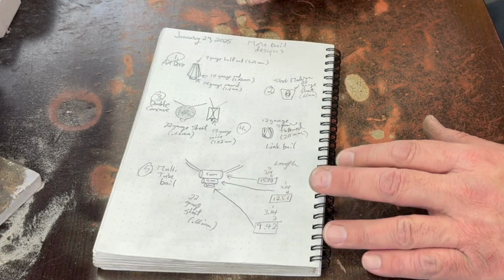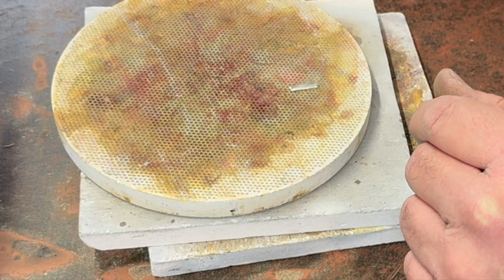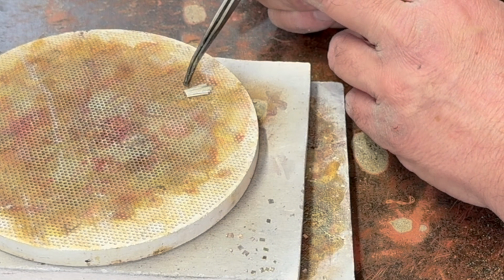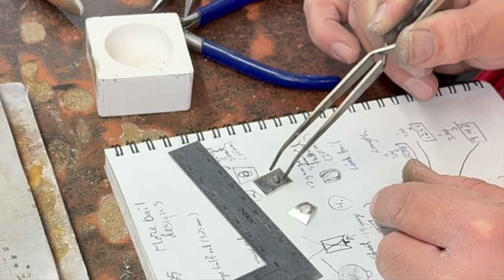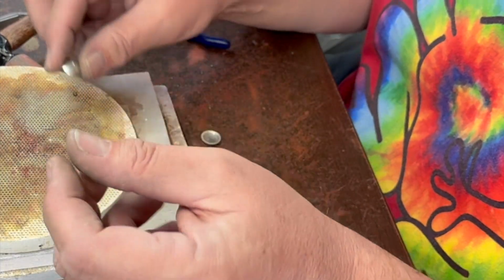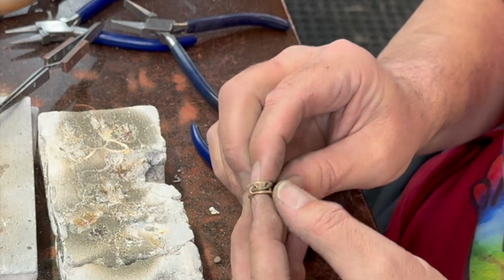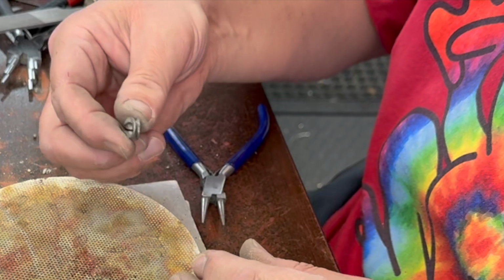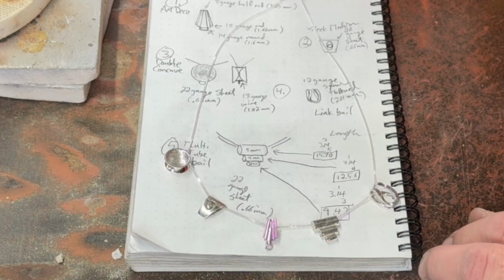Five Funky Bails: Spice up your pendants!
This video revisits the idea that adding a unique bail can really take your pendant from basic to fantastic.  Here are 5 fun options. These fall into the beginner or intermediate level. For materials, I used 18 gauge (1.02 mm) and 14 gauge (1.6 mm) sterling round wire, 12 gauge (2.01 mm) sterling square wire, and 26 (.41 mm) and 22 gauge (.66 mm) sterling sheet.  As always, I use hard silver sheet solder and a liquid flux.

Thanks,

Chad Parker

Tier Information:

Silver Supporters
$5/month

What's included
* Support The Artist
* Ad-free content

$10/month

What's included
* Support The Artist
* Ad-free content
* Patron shout-out

Silver Stars
$25/month

What's included
* Support The Artist
* Ad-free content
* Patron shout-out
* Livestreams
* Live Q&As

Silver Superstars
$150/month

What's included
* Support The Artist
* Private community
* Ad-free content
* Patron shout-out
* Behind the Scenes Content
* Livestreams
* Live Q&As

Ways to improve your pendants
Jazz up your bails
5 easy bails
Making Silver Jewelry
Making Jewelry
jewelry tutorial